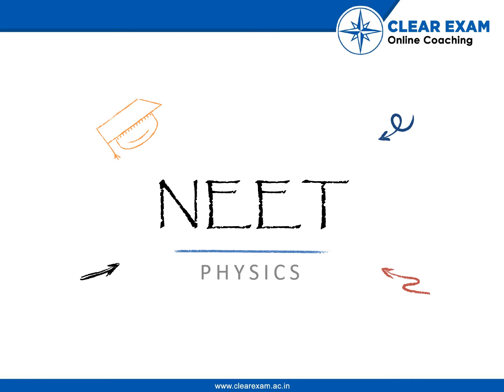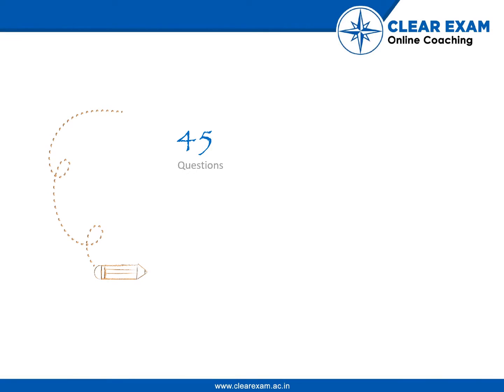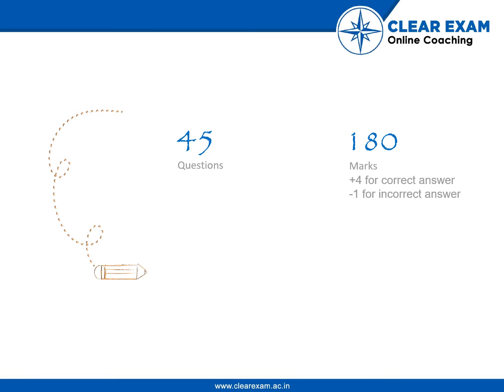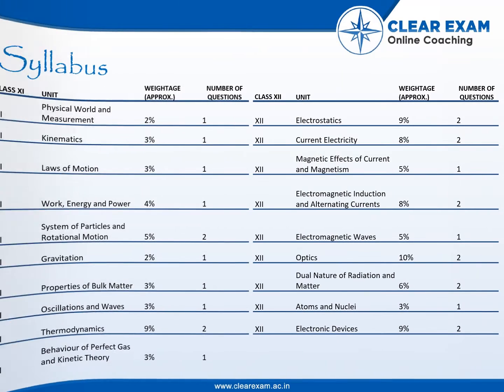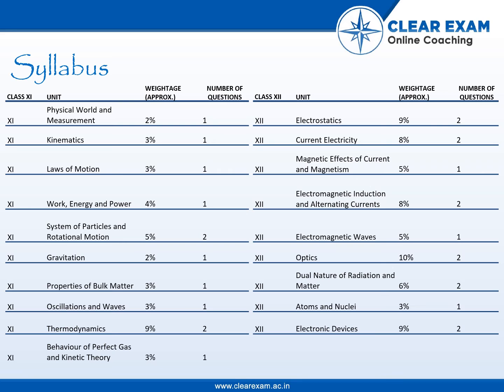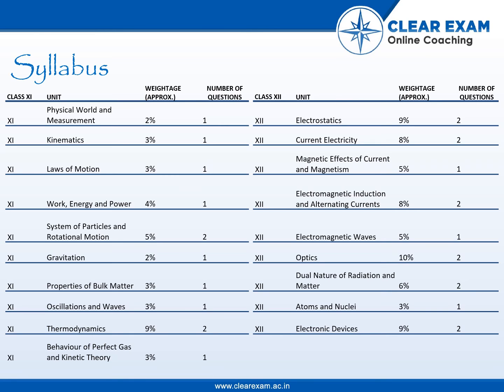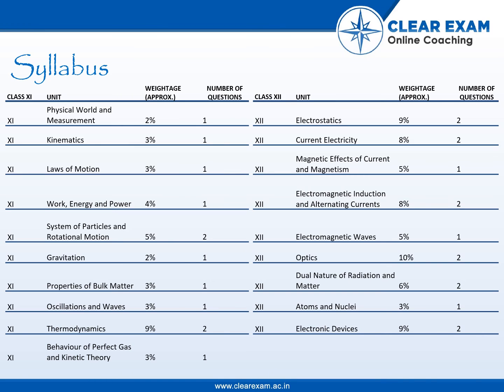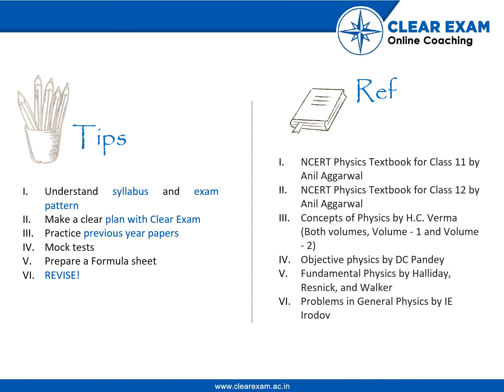NEET Physics Syllabus | NEET Physics Syllabus Weightage | Study Material for NEET PDF Download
All the competitive exams have one thing in common - A vast amount of NEET Physics Syllabus. That's why ClearExam is giving you only what's important so that you don't drown in the pool of syllabus! To help you boost your NEET Physics Preparation, we have compiled the following for you -

Important chapters for NEET Physics Syllabus | NEET Chapterwise Weightage Physics

About ClearExam:-

1. Learn from the IITians 👨‍🏫
2. Exam planning strategy 💡
3. Important Tips & Tricks for D- Day 🏆
4. Practice-based learning 📜
5. Previous Year Paper Video solutions ⏩

Learn better with ClearExam: Prepare for NEET Entrance Exam